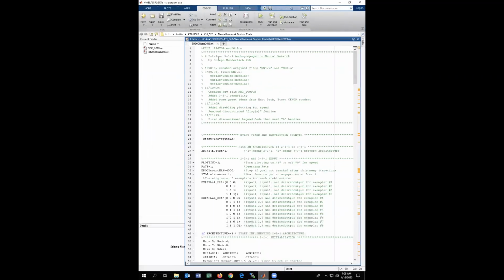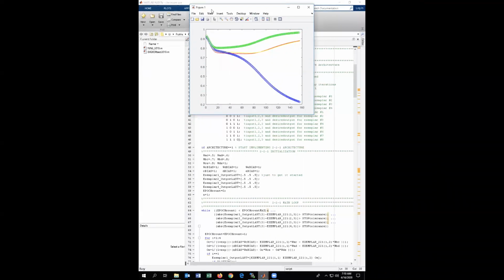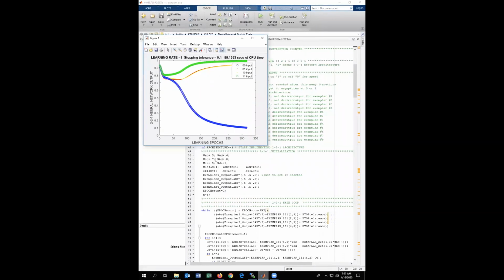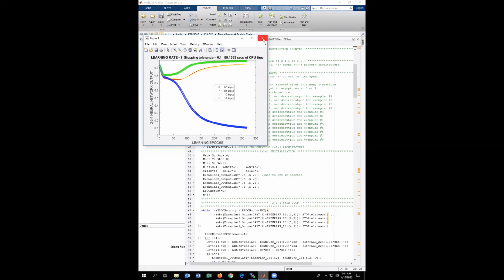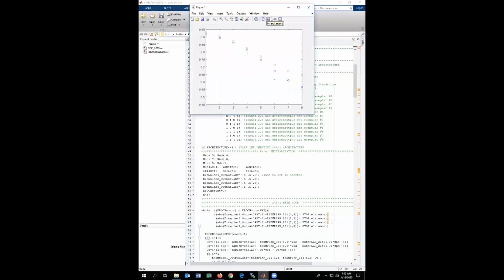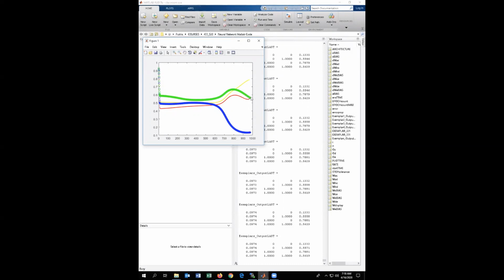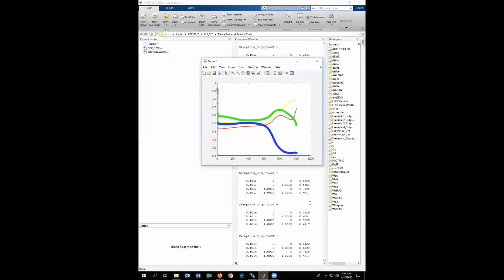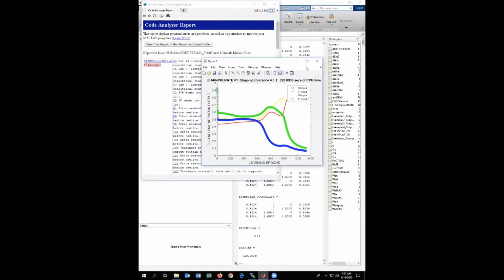2022 LECTURE: Dr.W. Neural Network Code runs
This is some simple neural network code I developed in 1991 when I began research towards two Neurocomputer chips that I created for my masters thesis and initial PhD research before I later became an IBM researcher and advisory level engineer on S/390 Enterprise-server supercomputer systems.  I translated this code into Matlab for teaching in this millennium.

And from the PhD course "Advanced Robotics with Applications to Space Exploration" that I taught at the University of Trento in Italy: